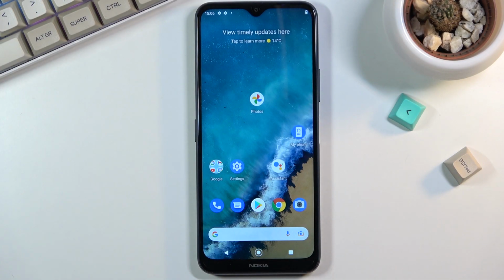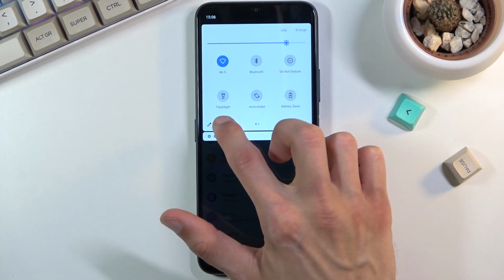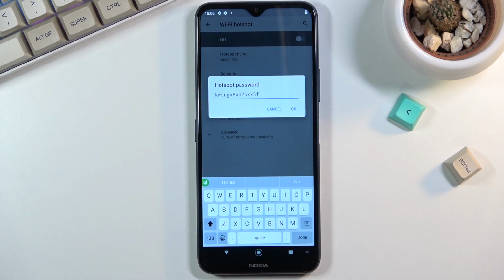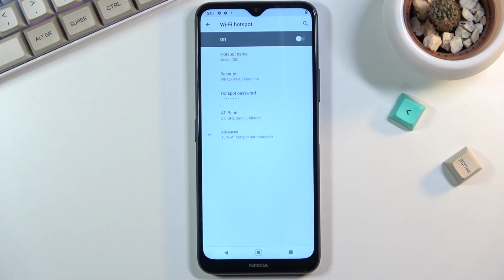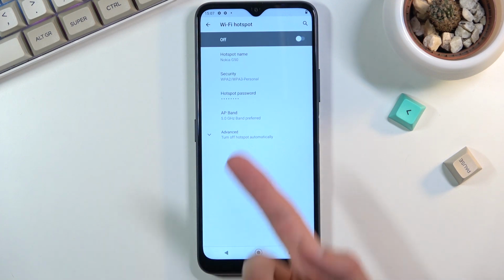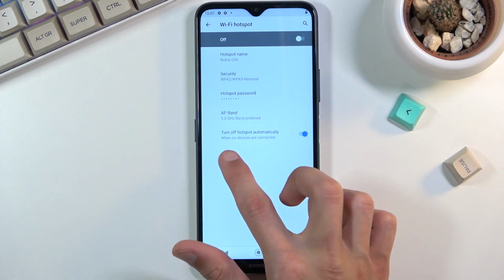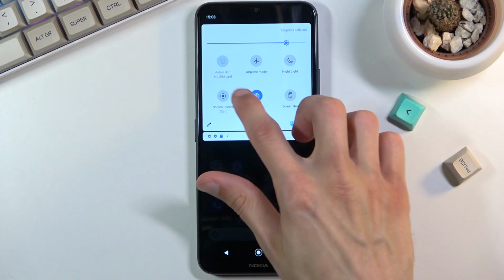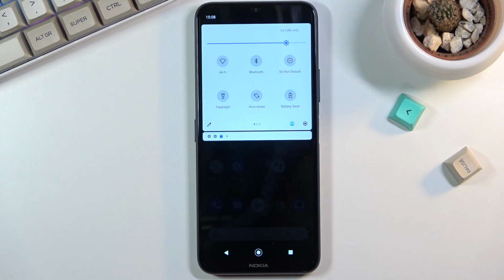How to Enable Portable Hotspot on NOKIA G50 - Set Up Portable Hotspot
Find out more info about NOKIA G50:
Would you like to find out how to enable a portable hotspot on NOKIA G50? You are in the right place. Let's open this short video tutorial and follow our instructions. We'll show you how to enter the Hotspot & Tethering settings, and then how to enable Wi-Fi hotspot. Would you like to discover how to set up a personal hotspot? We'd like to show you how to change your hotspot name, hotspot password and much more. Let's visit our YouTube channel and learn more about your NOKIA G50.

How to turn on portable hotspot in NOKIA G50? How to enable portable hotspot in NOKIA G50? How to create Wi-Fi hotspot in NOKIA G50? How to share Wi-Fi in NOKIA G50? How to share Wi-Fi by using NOKIA G50? How to use portable hotspot in NOKIA G50? How to turn off portable hotspot in NOKIA G50? How to activate a portable hotspot in NOKIA G50? How to share network in NOKIA G50?